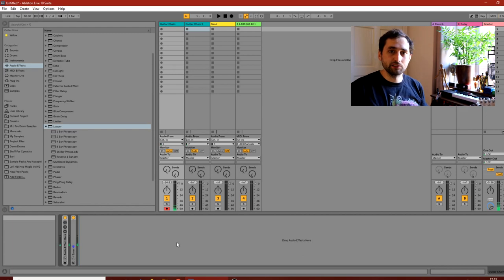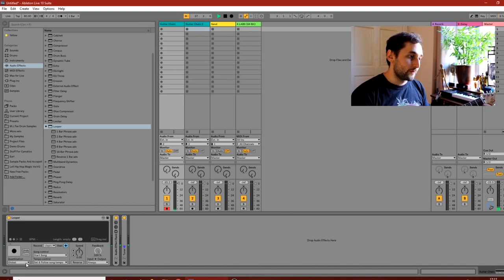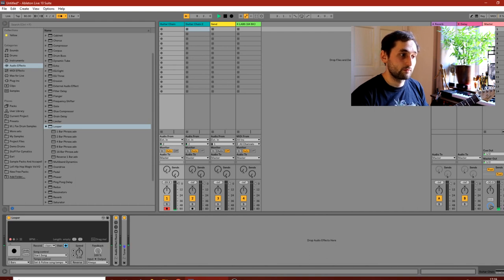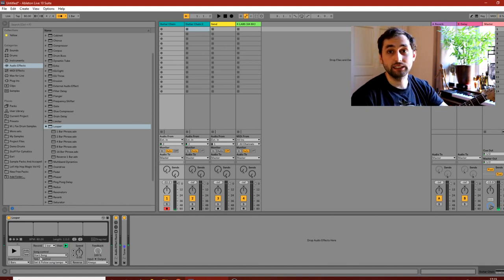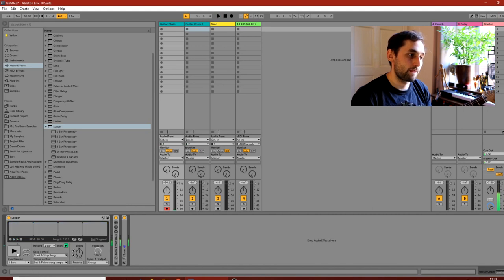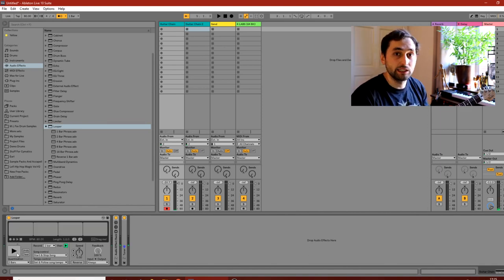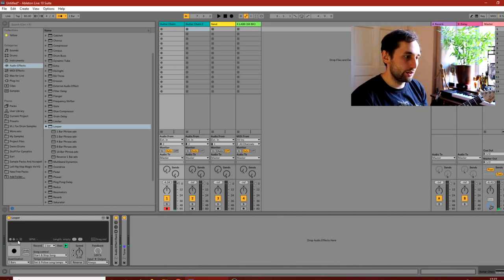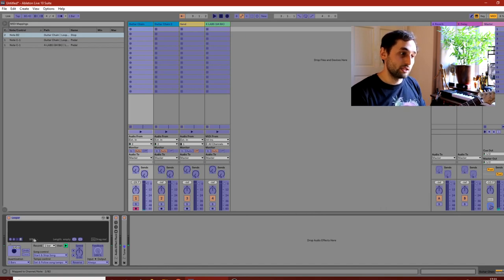How To Use Ableton Looper (Live 10 / 9 / 8) Full breakdown, tips and tricks!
This will be How To Use Ableton Looper (Live 10 / 9 / 8) Full breakdown, tips and tricks! A breakdown of everything in the looper, how you can use it live and still go in and edit individual elements, and how to use it with drums / guitar effectively!

Times:
Intro: 0:00
Start: 0:52
Midi + Mapping 7:00
How I Do Live Guitar Loops 7:47
Duel Looper Setup: 10:15
Drums: 12:10